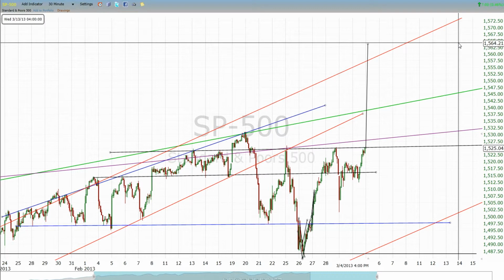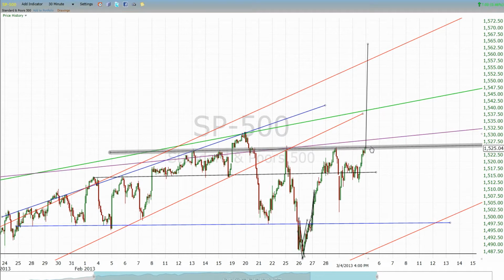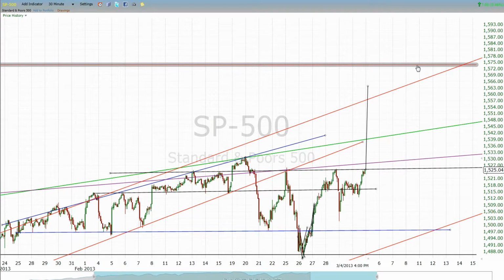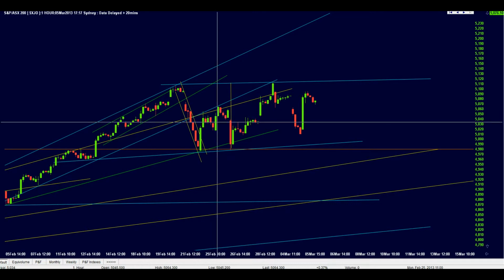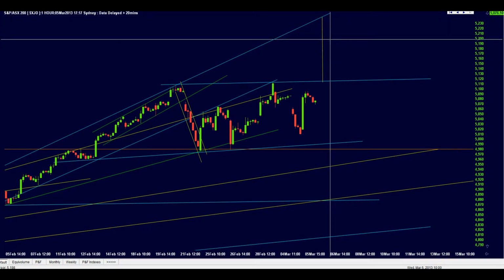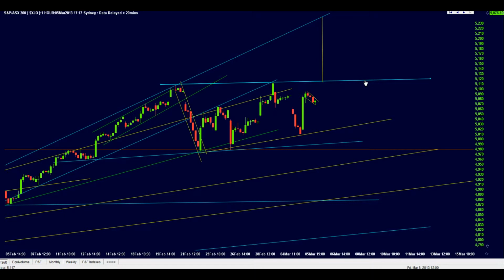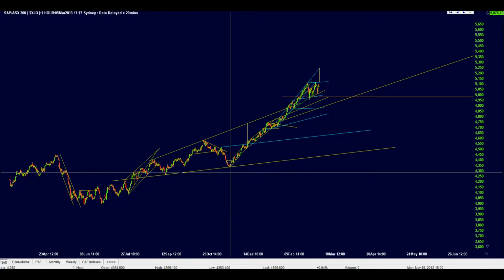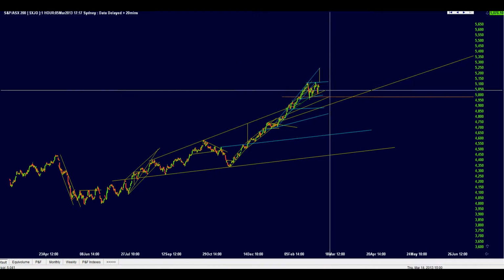Tuesday 5/03/2013 smp500 & Asx200 update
Looks like we are going to see a move north in the smp500 after all. technically speaking we haven't gotten over the neckline yet but lets see if we can break over the 1525 level & create a nice backtest. If we hold support here a move to 1565 or even higher is here. The asx200 looks as if it is consolidating & one last thrust up might be here if we can break over our 5120 level. we just need to see support hold at 4980.